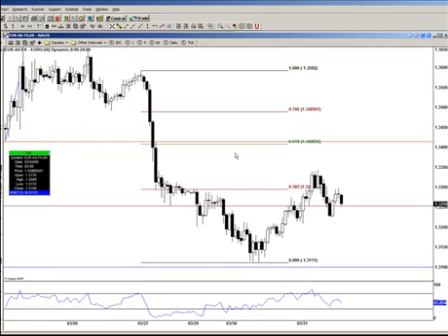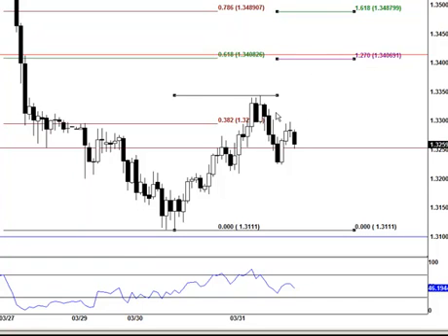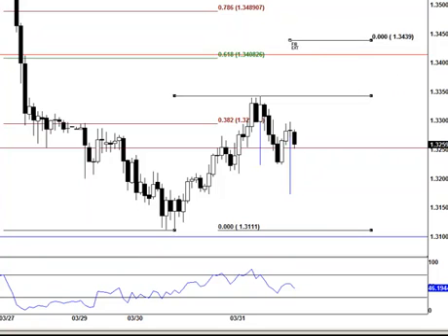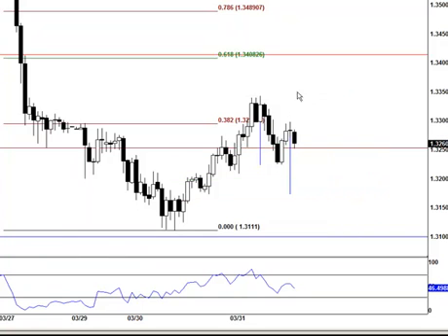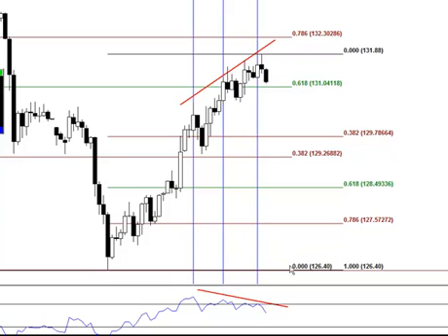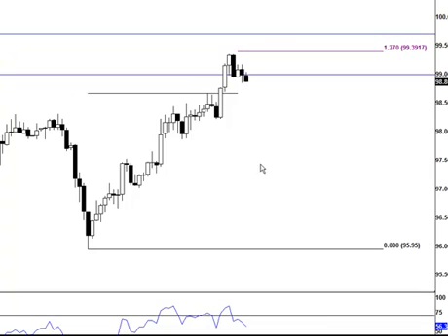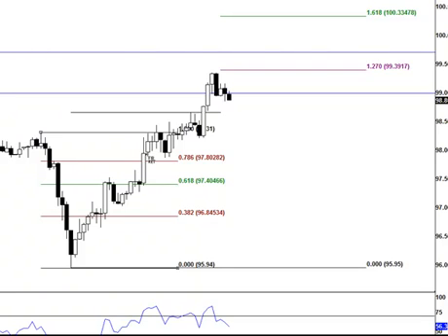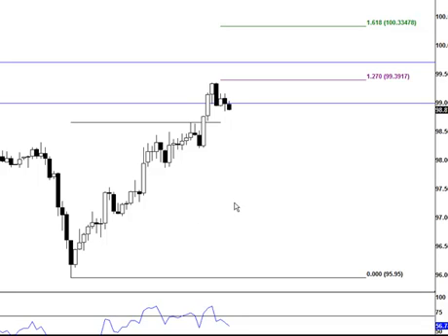Forex fibonnaci trading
Here is a look at how to use ratios in your trading to find money in the market